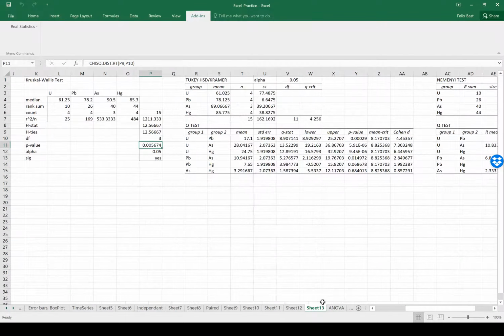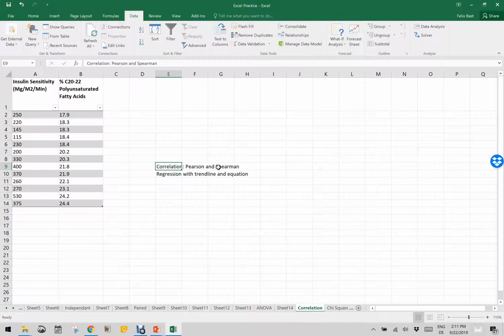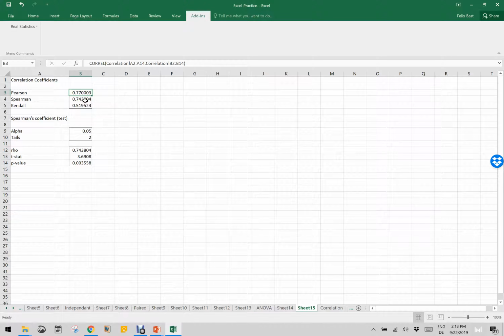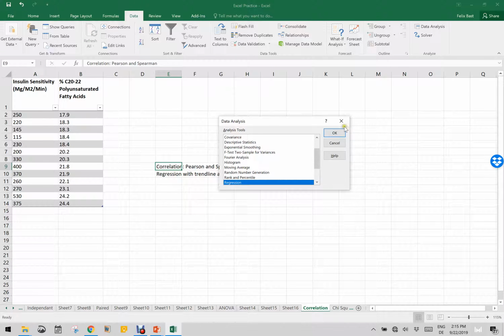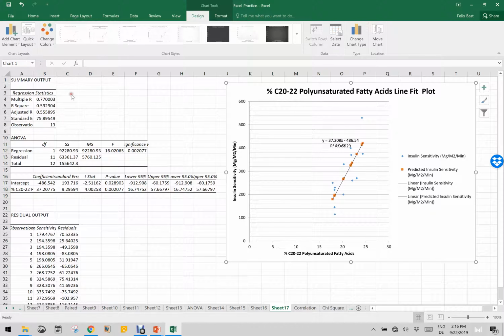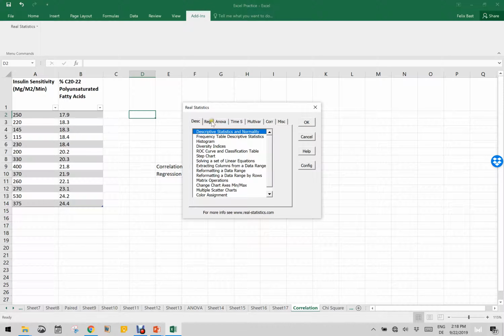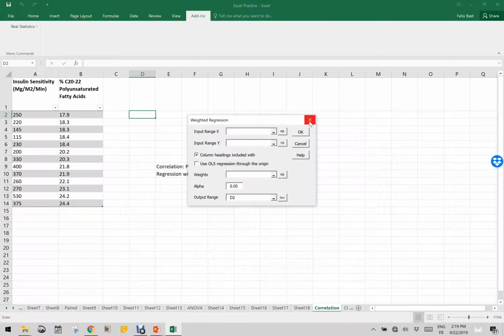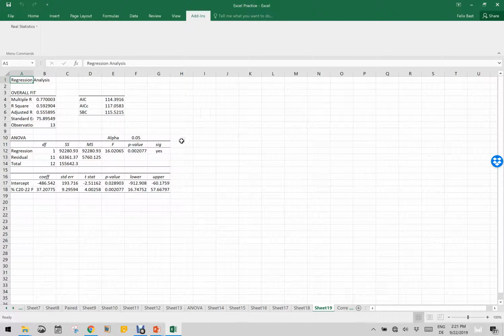M29- Section 4: Excel Regression